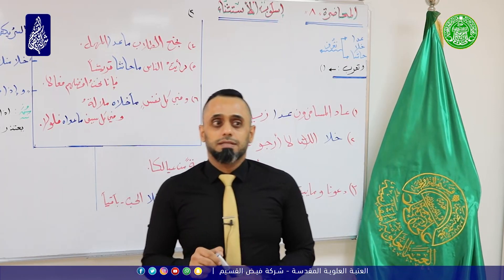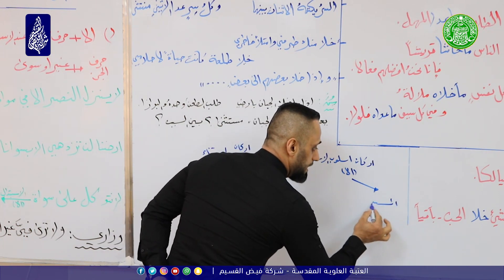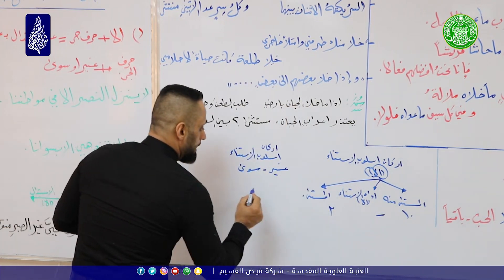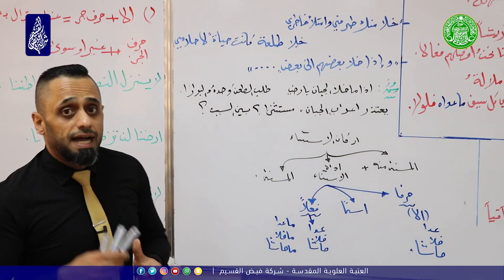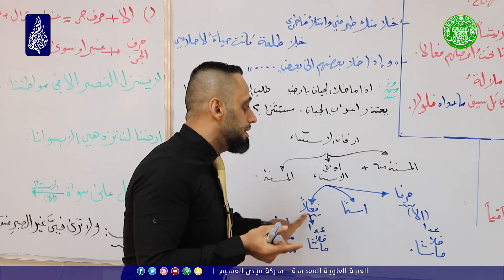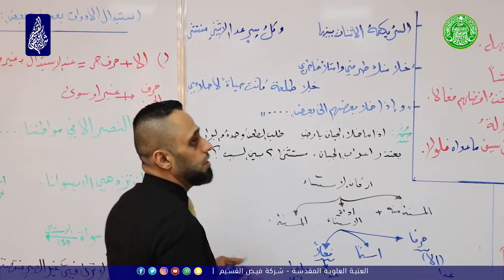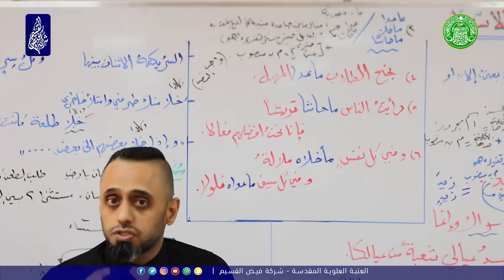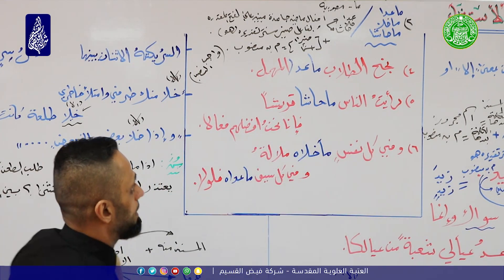12# | اللغة العربية للسادس الاعدادي - اسلوب الاستثناء ( المحاضرة الثامنة - الاستاذ عمار نجاح الخفاجي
اللغة العربية للسادس الاعدادي - اسلوب الاستثناء ( المحاضرة الثامنة - الاستاذ عمار نجاح الخفاجي